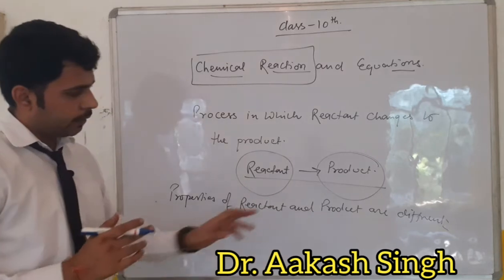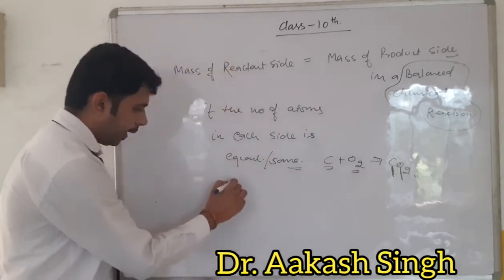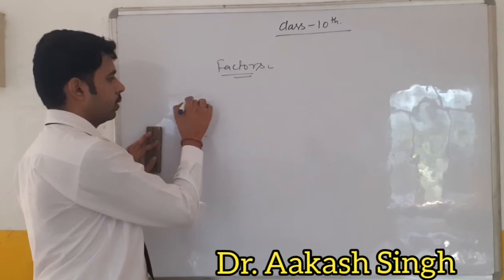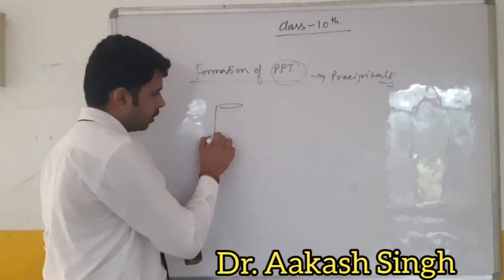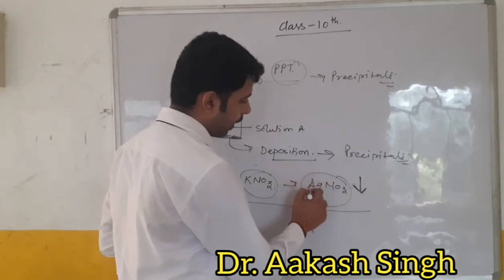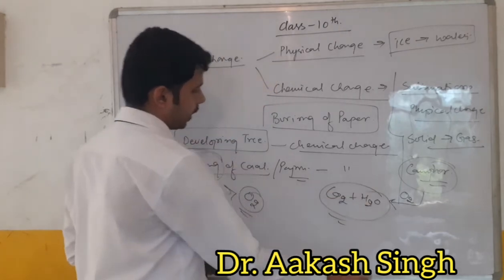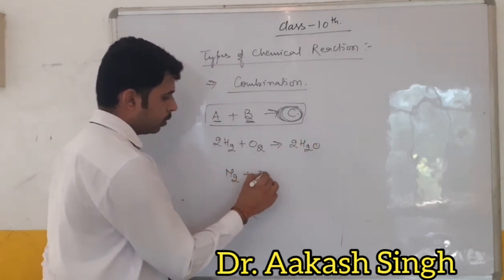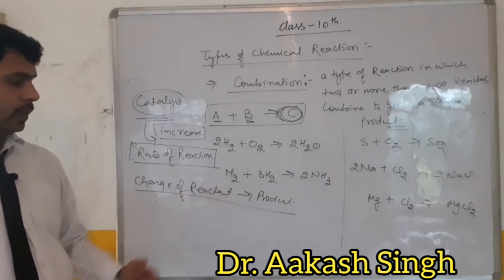Chemical Reaction and Equation Class 10th Lecture -1